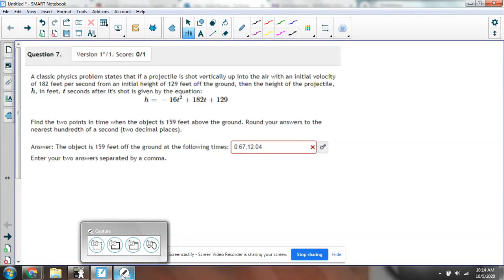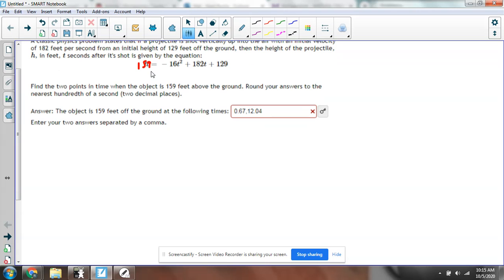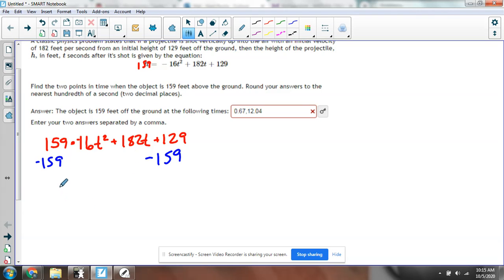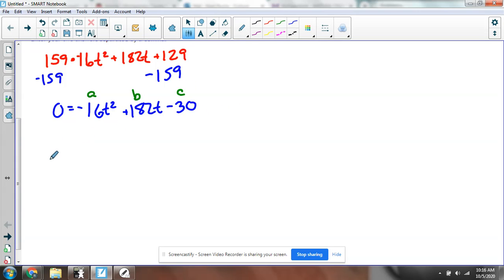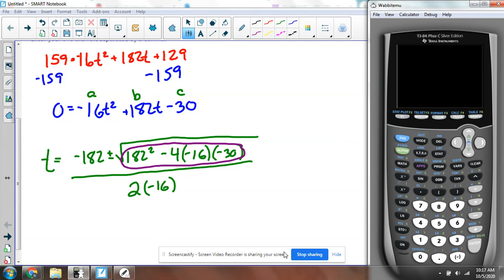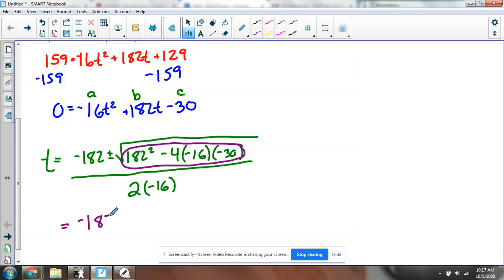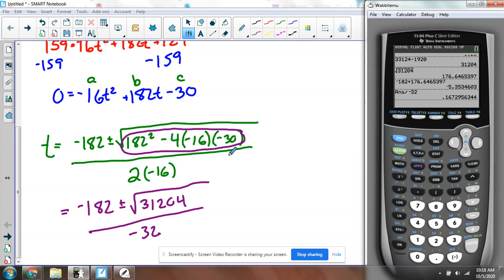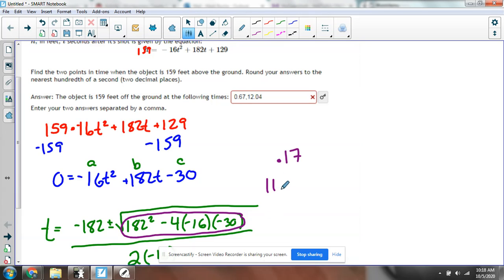MAT100: Chapter 2 - Quadratic Formula